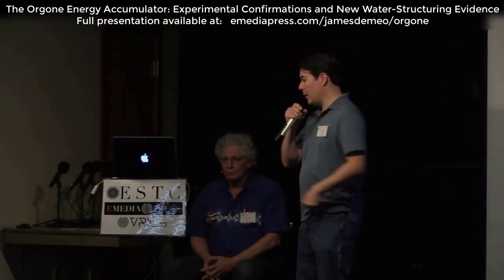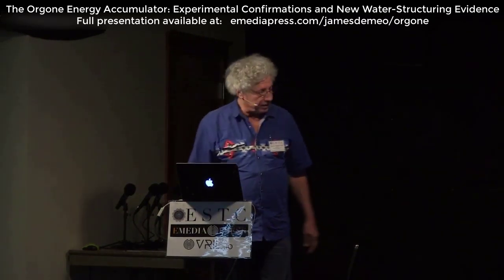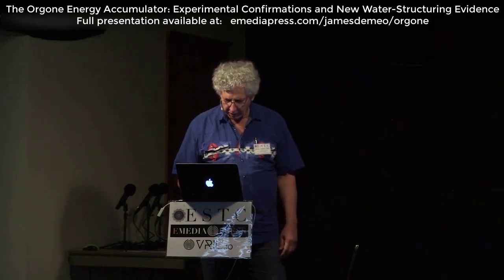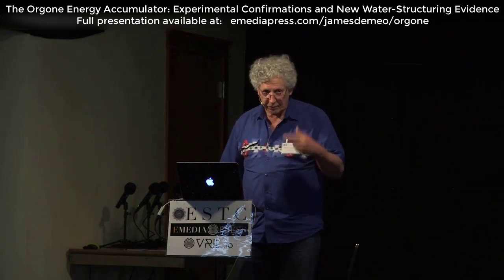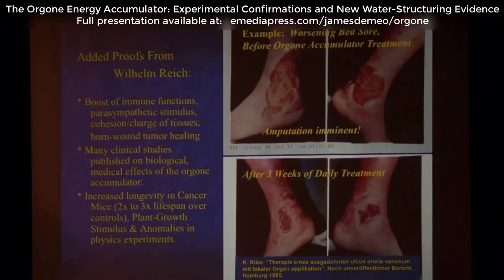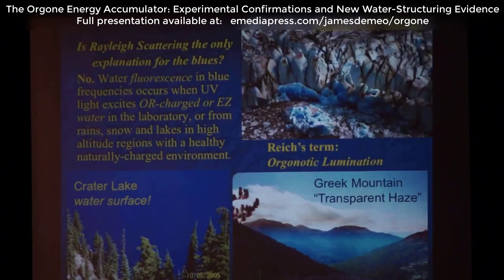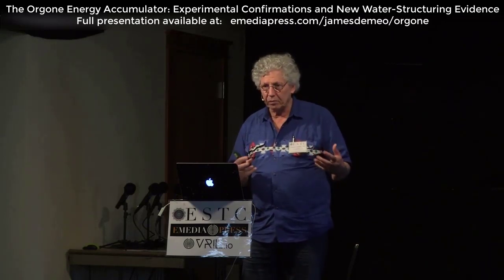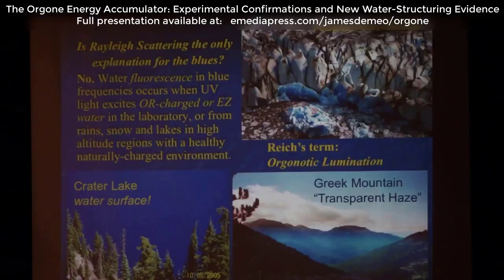Preview of The Orgone Energy Accumulator by James DeMeo, Ph.D.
- from 2019 Energy Science & Technology Conference